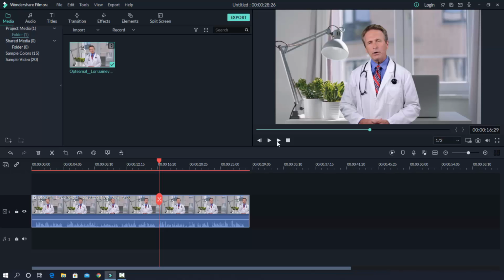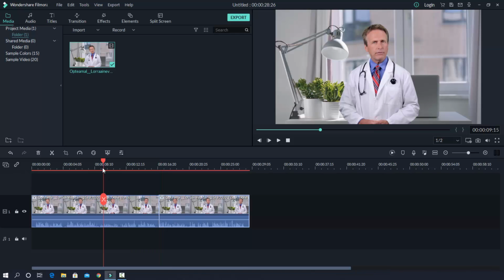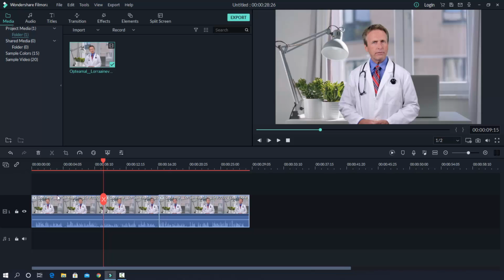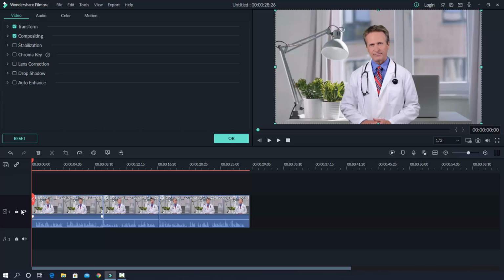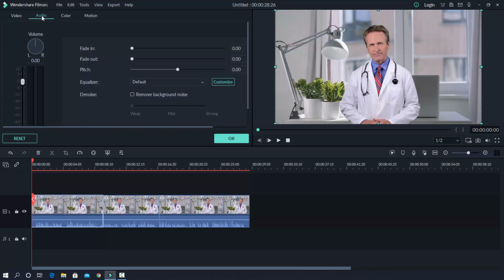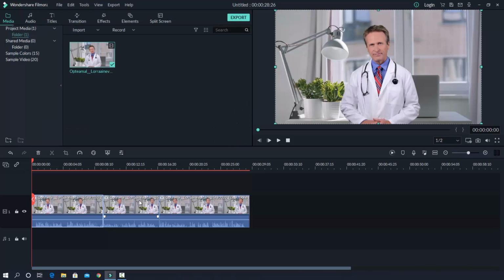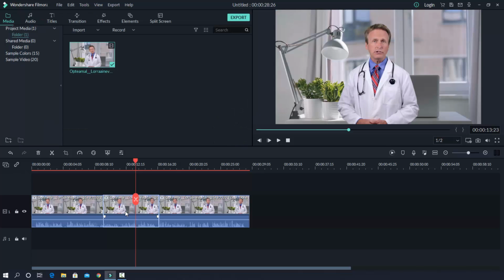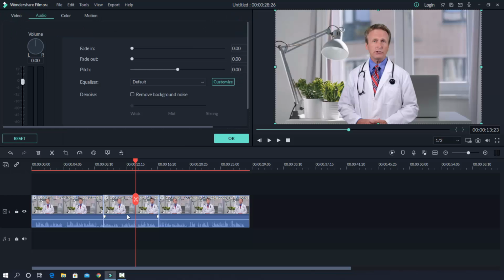How to Change Your Voice in Filmora